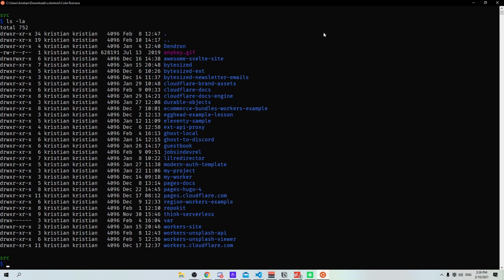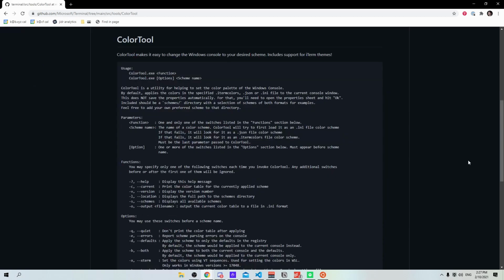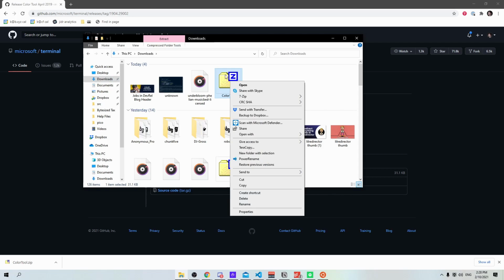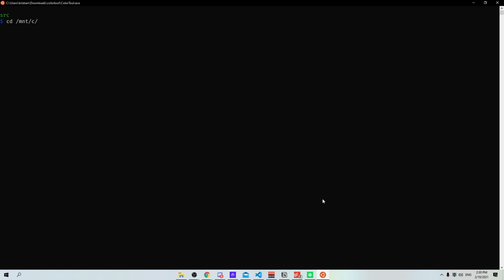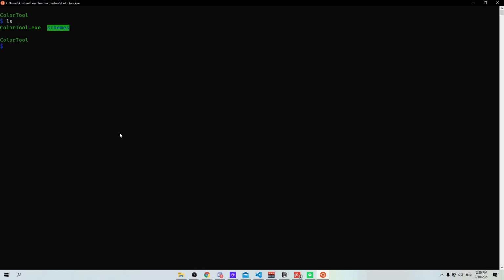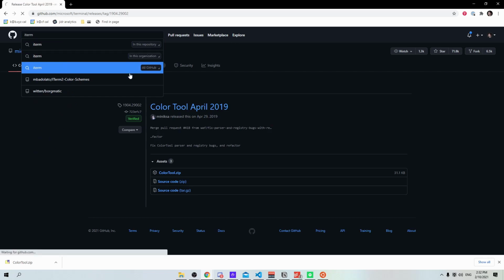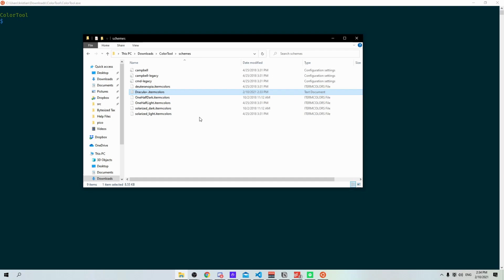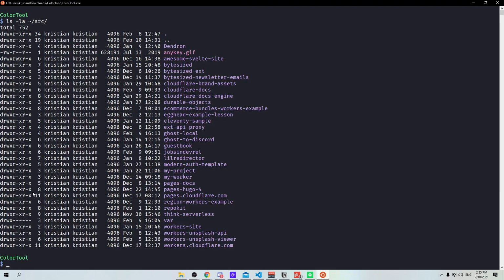How to CUSTOMIZE your Windows Terminal! (Custom color schemes & themes)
A quick guide for customizing your Windows terminal with custom color schemes. Solarized everything!!!

Deploy your first serverless function with Cloudflare Workers! Watch my free Egghead.io course to get started

MY GEAR!

ONE AND DONE LENS
WIDE LENS FOR WALKING AROUND
ON CAMERA MIC

THE BEST MIC FOR NARRATION
MIC ACTIVATOR (must-have for above mic)
USB INTERFACE

💛 BYTESIZED is a weekly newsletter for developers -- join 4,000+ developers who read our email every Tuesday to stay in-the-know.